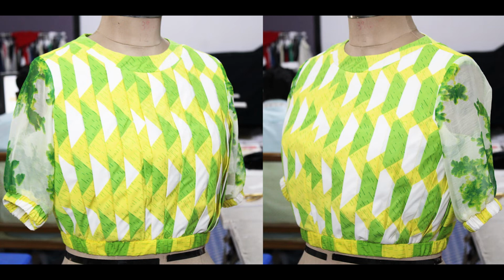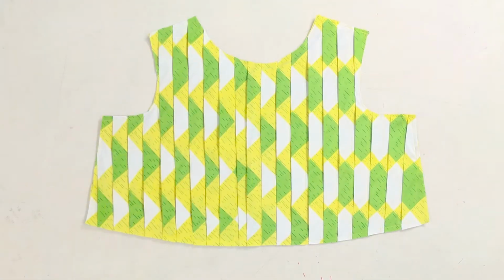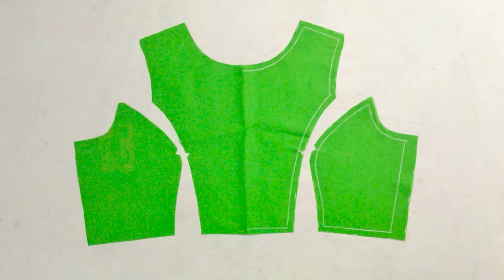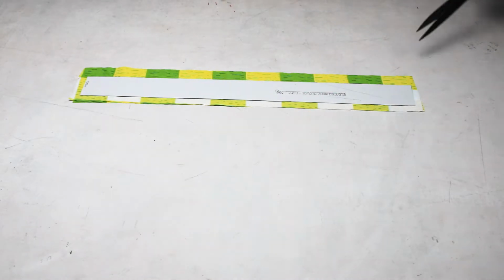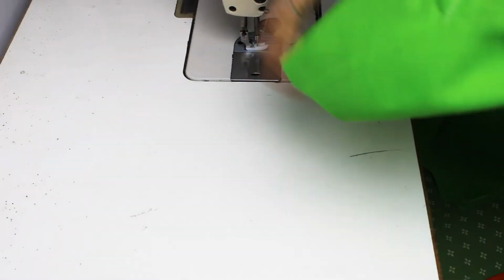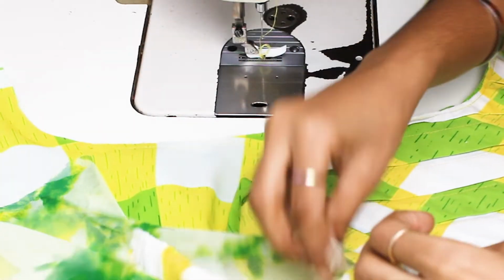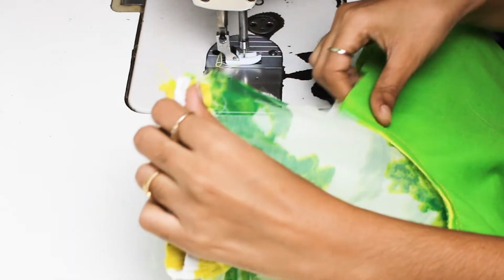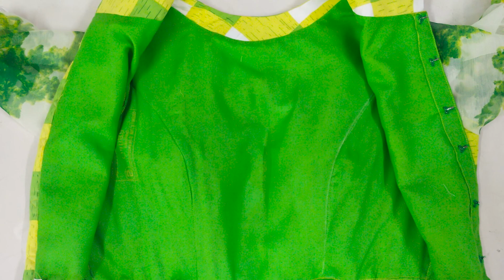Pleated Body Blouse Cutting & Stitching Using Style2Designer PDF Pattern